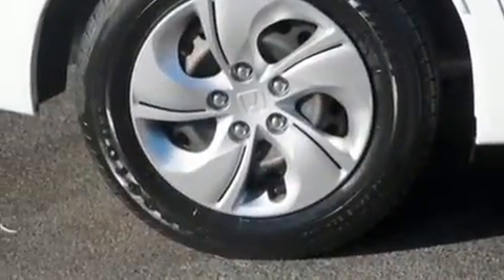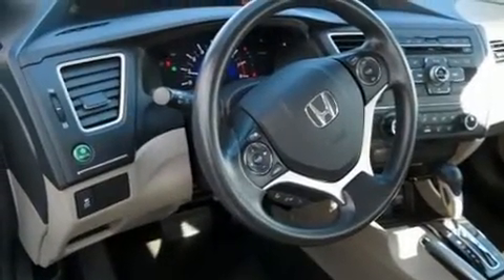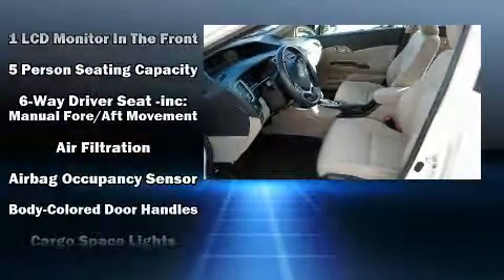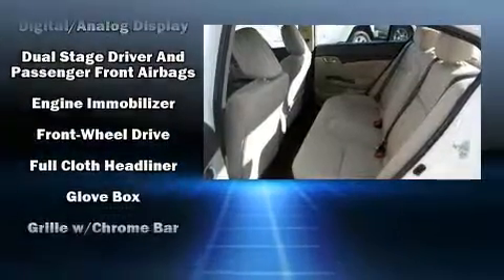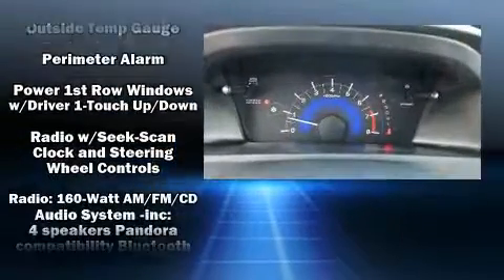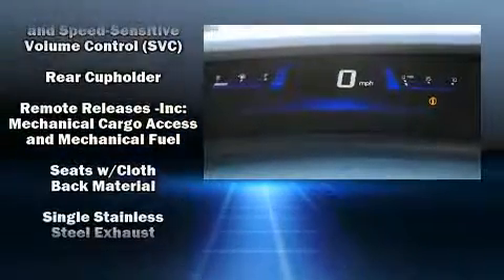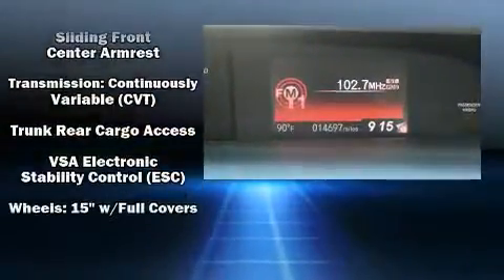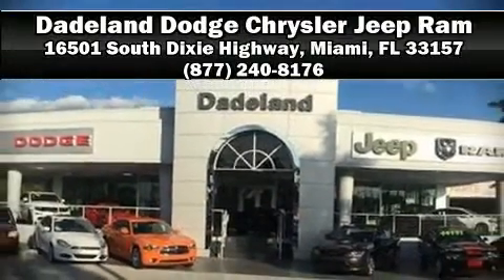2015 Honda Civic Sedan LX in Miami, FL 33157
You can expect a lot from the 2015 Honda Civic With fewer than 15,000 miles on the odometer, this 4 door sedan prioritizes comfort, safety and convenience. It features a front-wheel-drive platform, an automatic transmission, and a 1.8 liter 4 cylinder engine. Top features include power windows, delay-off headlights, a trip computer, front bucket seats, air conditioning, power door mirrors, remote keyless entry, and much more. Audio features include a CD player with MP3 capability, steering wheel mounted audio controls, and 4 speakers, providing excellent sound throughout the cabin. Passenger security is always assured thanks to various safety features, such as: head curtain airbags, front SIDE impact airbags, traction control, brake assist, ignition disabling, and ABS brakes. With electronic stability control supplementing mechanical systems, you'll maintain precise command of the roadway. It also arrives with a Carfax history report, providing you peace of mind with detailed information. Our sales staff will help you find the vehicle that you've been searching for. We'd be happy to answer any questions that you may have.